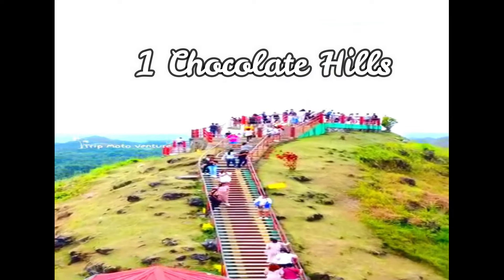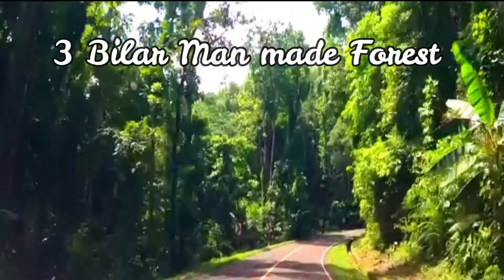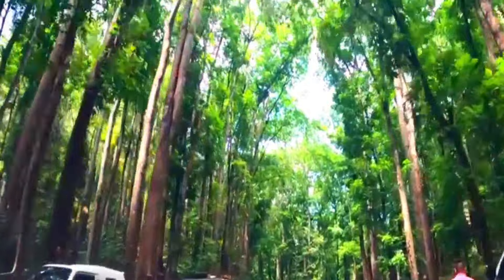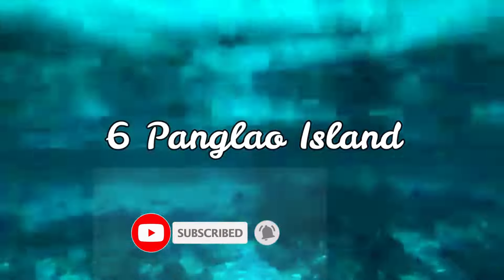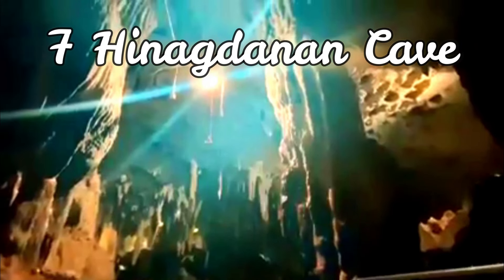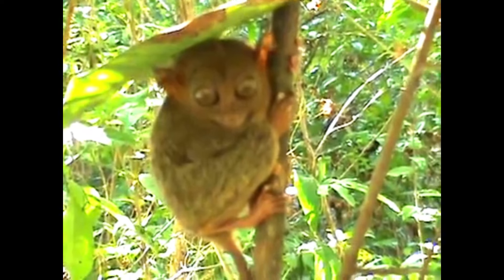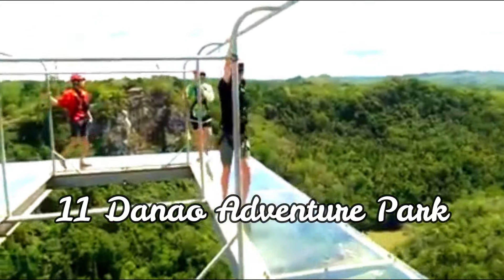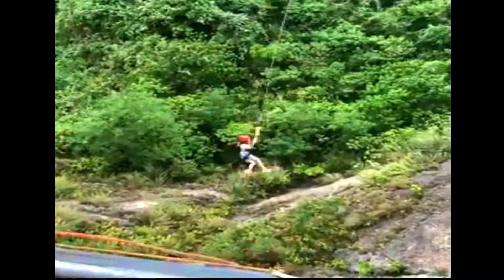THE TOP 11 MOST BEAUTIFUL AMAZING TOURIST SPOTS IN BOHOL VISAYAS PHILIPPINES | BEST PLACES TO TRAVEL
Bohol is the main island of Bohol Province, which also includes 75 smaller islands. The island lies southeast of Cebu Island and southwest of Leyte Island in the Central Visayas region. This oval-shaped island is the tenth largest of the Philippine archipelago. Bohol is a haven of tropical natural beauty.

 Chocolate Hills
The hills are located throughout the towns of Carmen, Batuan, and Sagbayan and consist of about 1,776 mounds of the same general shape. During the dry season when precipitation is inadequate, the grass-covered hills turn chocolate brown, hence the name in reference to a branded confection.

Loboc River
Located in southern Bohol, the Loboc River's distinctly green but crystal clear water surrounded by towering trees is a sight to behold. As you cruise through the river on a large wooden boat—which doubles as a buffet area for your tour—you'll find a fascinating mix of natural, historical, and cultural wonder.

Today, it is also said to be one of the cleanest rivers in the Philippines. Loboc River passes through Loay Bridge, Loboc Church, and Busay Falls. Over the years, Loboc gained popularity among tourists because of its river cruise. Since then, many attractions in Loboc have been developed to welcome more tourists.

Alona Beach
 is a small stretch of tropical paradise on Panglao Island, Bohol in the Philippines. It is quickly becoming one of the top travel destinations in the Philippines because of its wonderful white sand beach, beautiful blue waters, world-class diving, and tours.

Panglao island
 is located southwest of the island of Bohol and east and south of Cebu. Panglao has a terrain that ranges from plain, and hilly to mountainous. Panglao is made of Maribojoc limestone, the youngest of the limestone units found in the western area of Bohol.

How is Dumaluan Beach described?
It is considered one of the cleanest beaches on the island of Panglao. The off-white sand is powdery and you can walk on the beach barefoot. The water is also very clear and shallow which would surely invite you to go on swimming.

Information about Anda Beach
The three-kilometer stretch of powdery white sand is often likened to the shores of the world-famous Boracay Island. Along with its smooth shore, Anda Beach also boasts clear waters that are home to an ecosystem teeming with marine life.

Tarsier
On top of its sprawling Chocolate Hills and tranquil beaches, Bohol is home to various animal species that would catch the eye of any nature-loving tourist. The most popular of these animals is the Philippine tarsier, one of the smallest primates in the world.
The Philippine tarsier (Carlito syrichta), known locally as mawumag in Cebuano and other Visayan languages, and magô in Waray, is a species of tarsier endemic to the Philippines. It is found in the southeastern part of the archipelago, particularly on the islands of Bohol, Samar and Leyte.

Man-made forest
The Bohol Mahogany Forest, more commonly known as the Bilar Man-Made Forest, is a dense forest stretching two kilometers along the border of Loboc and Bilar towns in Bohol. The forest is mainly made up of white and red mahogany trees. It is part of a reforestation project started over 50 years ago.

Why is Danao Adventure Park famous?
Danao Adventure Park | Guide to the Philippines
For tourists who are thrill-seekers, Danao Adventure Park is a must-visit destination in Bohol. Located in Barangay Magtangtang, it is where the longest and tallest zip line in the Philippines is found, humorously called the “sui-slide”, among other adrenaline-packed activities.

Hinagdanan Cave
 is a cave in the municipality of Dauis on Panglao Island, in Bohol Province, in the Philippines. It is a naturally lighted cavern with a deep lagoon and many large stalactites and stalagmites. The cave is lit by sunlight which filters through holes in the ceiling.
Hinagdanan Cave is a 100 M wide grotto with large limestone rock formations. There are several large stalagmites and stalactites that cast impressive shadows when lit from the holes above.

Balicasag Island
 is a small island off the coast of Panglao, Bohol. The marine sanctuary has a wonderful white sand beach and beautiful corals in shallow and deep waters. Balicasag Island Bohol is truly an incredible destination for tourists in the island of Bohol, especially for those who are sea lovers.

What is Balicasag Island known for?
Guide to Balicasag Island Bohol Diving Spots: Sea Turtles ...
Balicasag Island is one of the top diving spots in the Philippines for scuba diving tours for certified divers because of its sea turtles and shouldn't be missed when planning your diving tours in the country.

0:00 Introduction
0:01 Chocolate Hills
2:09 Bilan man-made Forest
4:22 Alona Beach
6:41 Hinagdanan Cave
7:28 Philippine Tansien Sanctuary
9:31 Balicasag Island